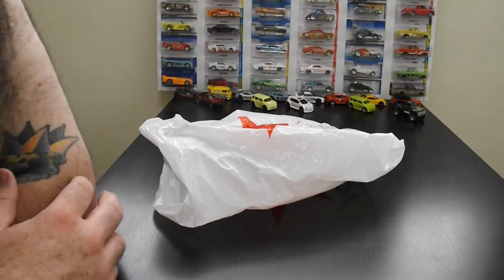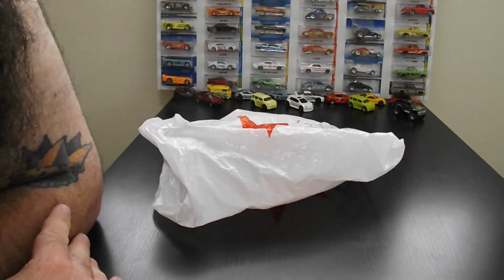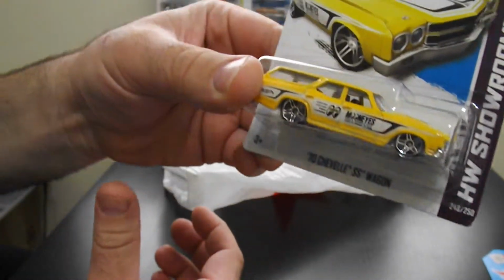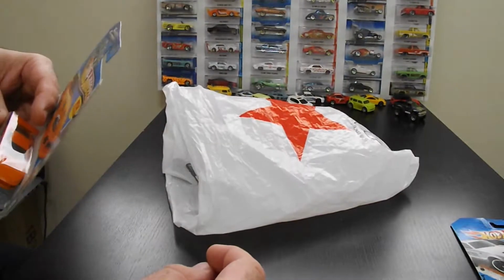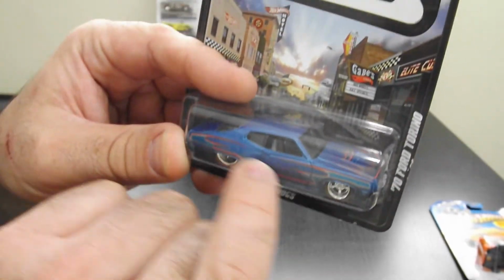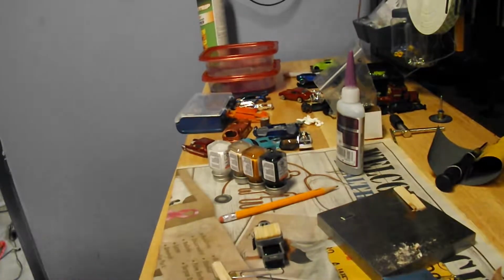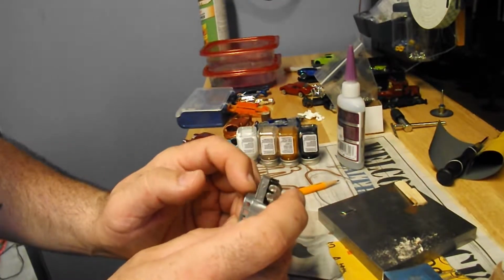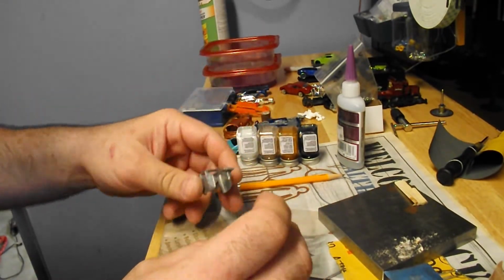Hot wheels hunting with mini haul and a sneak peak at a custom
Went to a new flea market to do some hot wheels hunting and found a few things. It's a small haul but I got some nice cars since it was a short video I added a little sneak peak of a custom I am working on and Check out my Instagram @hotwheelshauls for pictures and more content. I created this video with the YouTube Video Editor